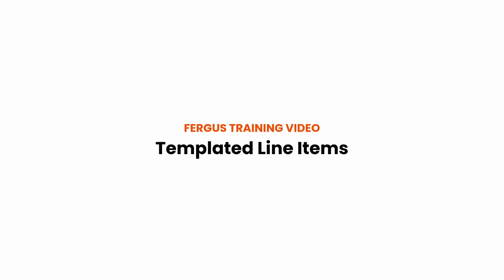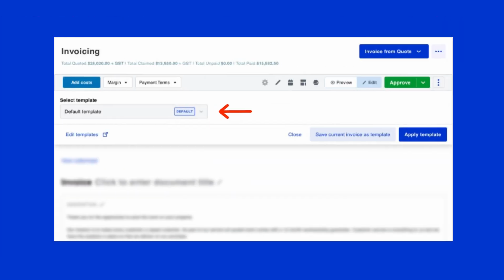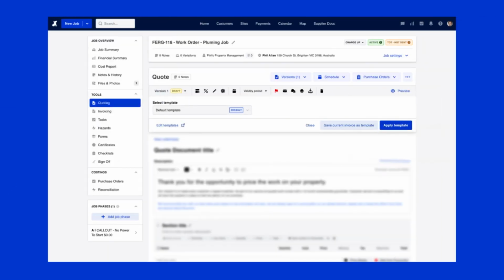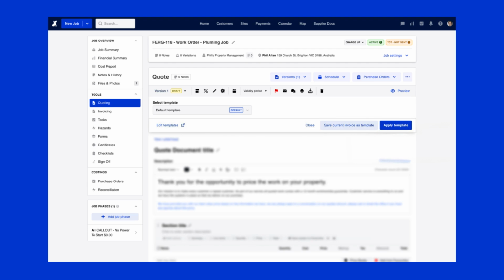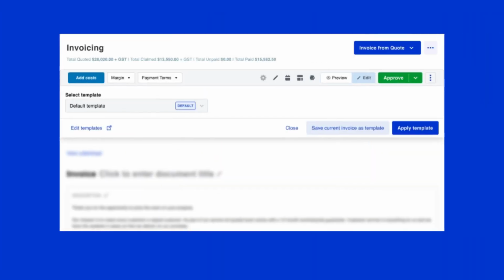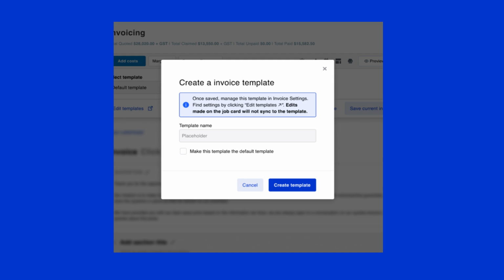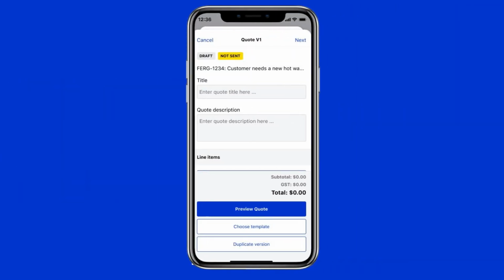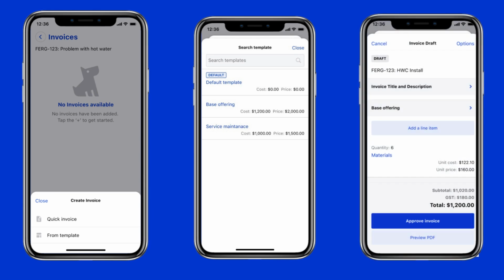How to Use Templated Line Items in Fergus | Save Time on Quotes & Invoices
In this tutorial, we show you how to use templated line items in Fergus to create quotes and invoices faster. Learn how to set up reusable items for labour, materials, and common services so your team can build quotes quickly and maintain consistent pricing.

Templated line items help reduce manual entry, improve accuracy, and save time when managing jobs in Fergus.

Watch to see how you can streamline your quoting and invoicing workflow.